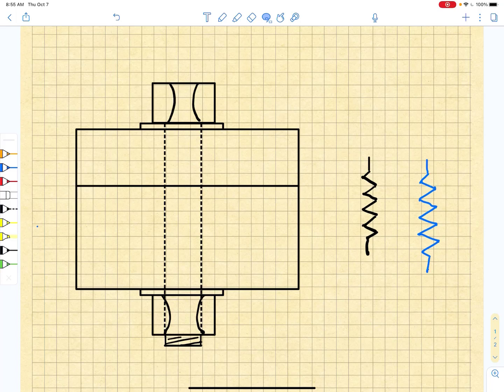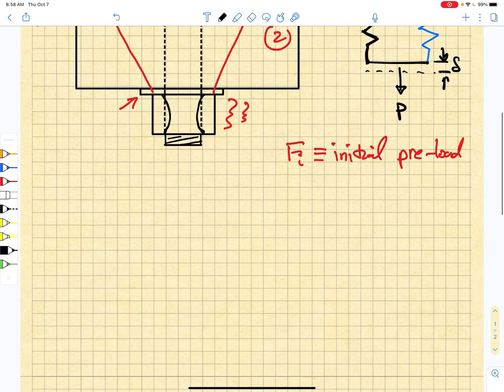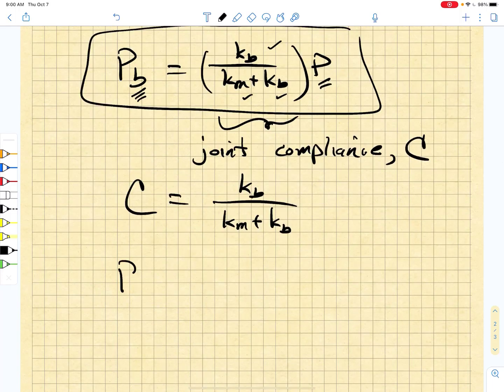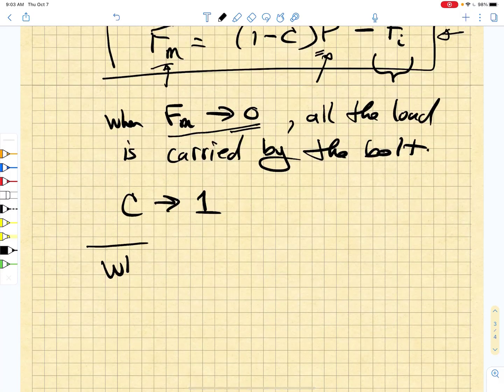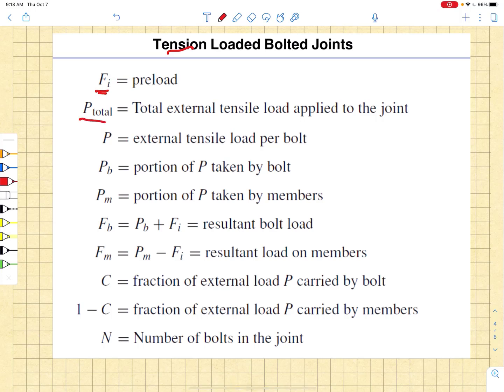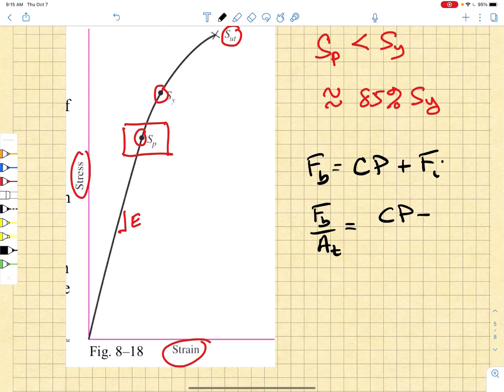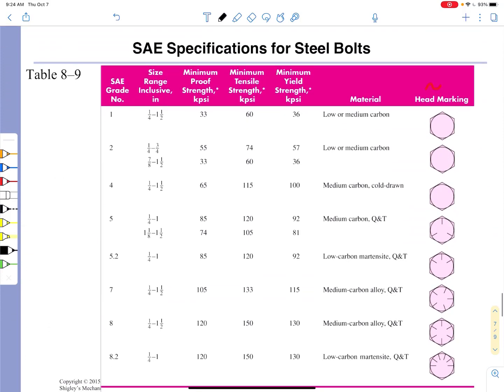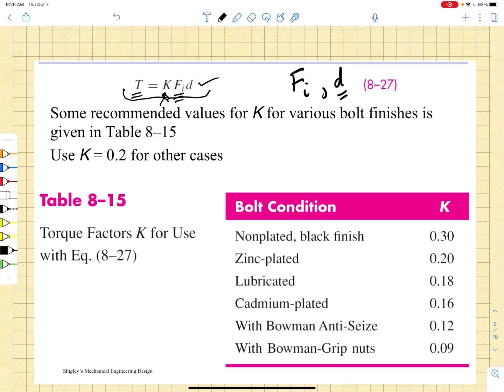Lecture 9 static factors of safety for bolted joints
This video covers the methods we use to determine load sharing and static factors of safety for tensile loading of bolted joints.